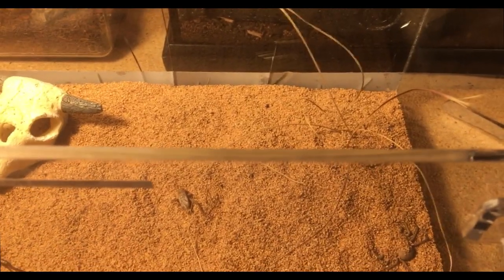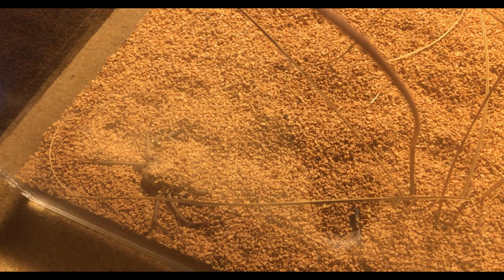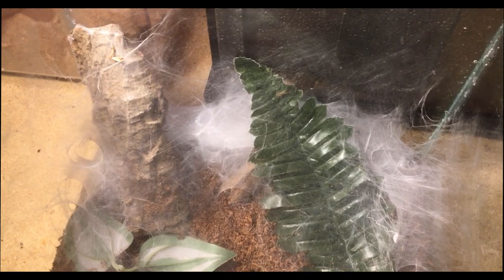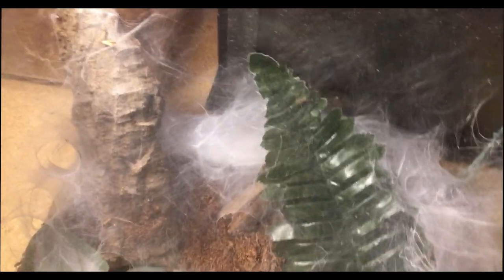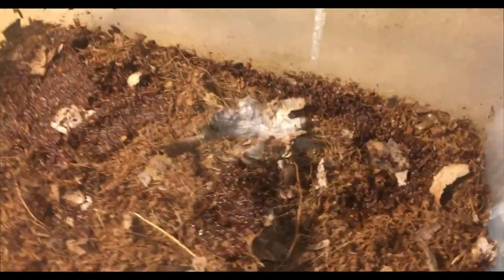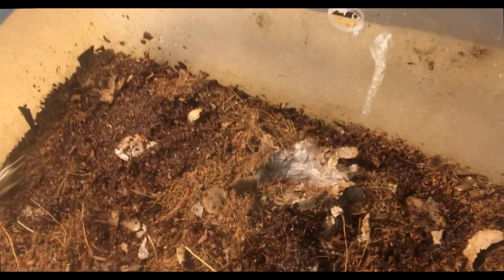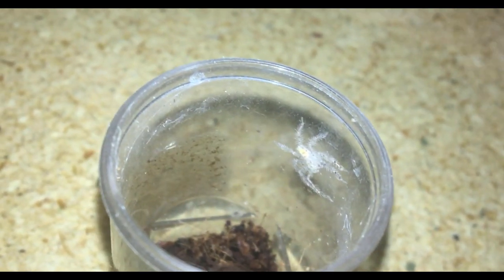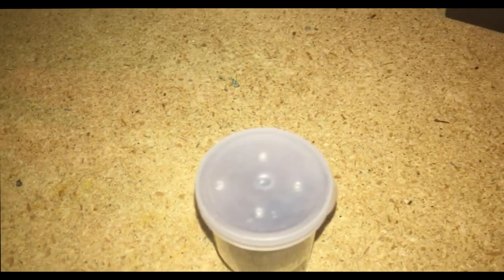update on all my true spiders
species
Sicarius terrosus (six eyed sand spider)
linothele fallax (tiger rump funnel web spider)
red trapdoor spider
Heteropoda davidbowie( malaysian orange huntsman spider)